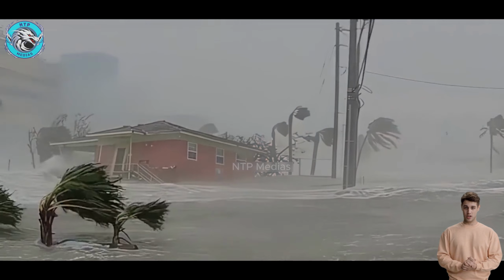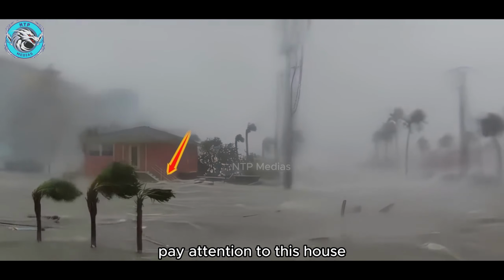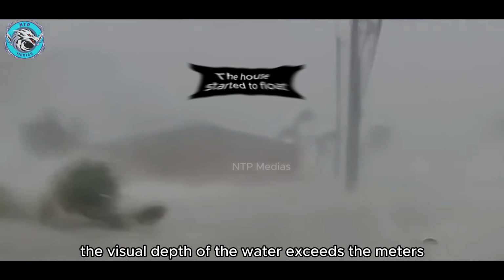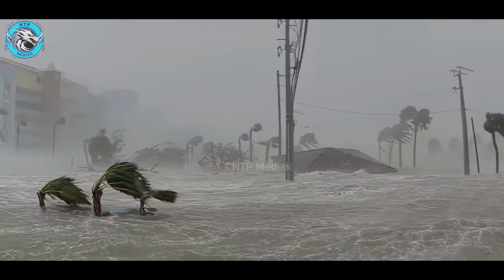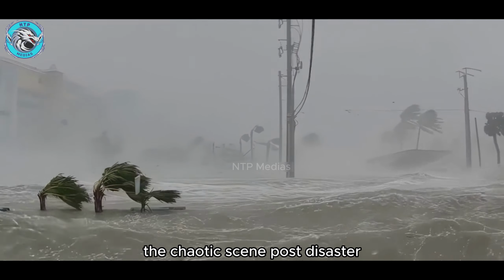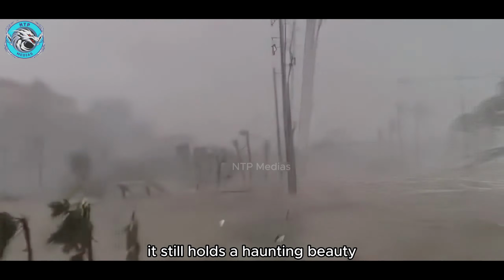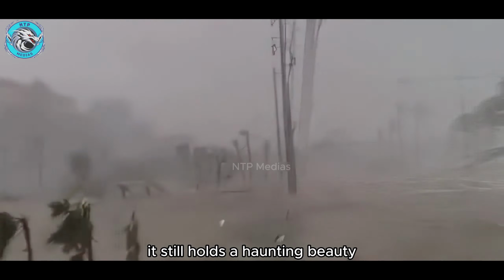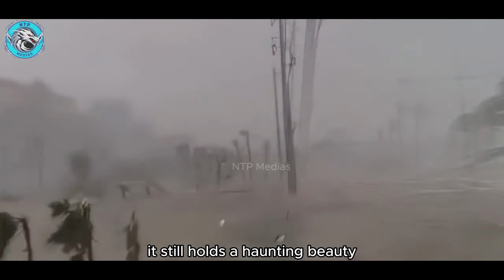Most Incredible Flash Floods Caught on Camera 2024 ▶ 24 | TOP Natural Disasters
In this video, witness the sheer power of nature as we showcase some of the most dramatic natural disasters caught on camera. From devastating flash floods in Las Vegas, India, Florida, and Kenya to the recent Oman flash floods, each clip reveals the sudden and destructive force of these events. Stay informed about today's natural disasters, including New York's flash floods, and learn about flash flood warnings to stay safe. Inspired by scenes from a natural disaster movie, this compilation highlights the urgent need for awareness and preparedness. Don't miss this eye-opening footage of nature's fury!

We didn’t intend to infringe copyright.
- We do not fully own the documents synthesized in this video. It belongs to individuals or organizations worthy of respect. , scholarships and research